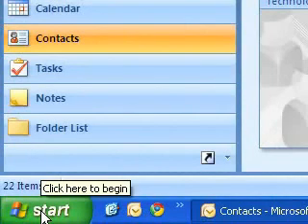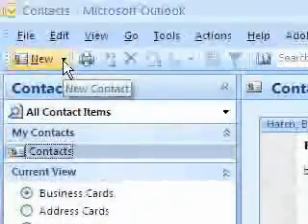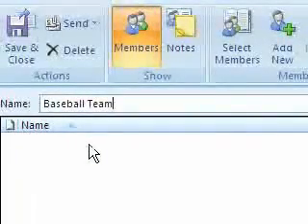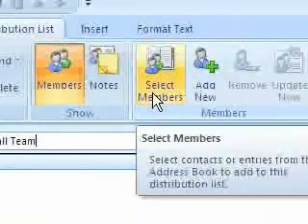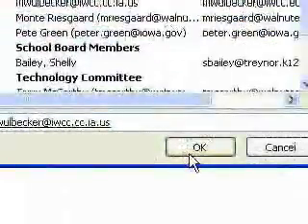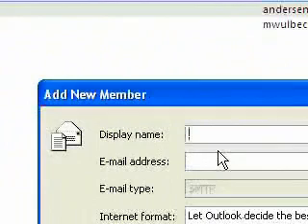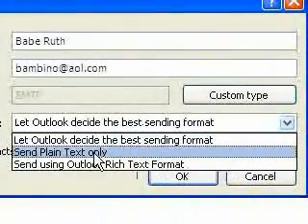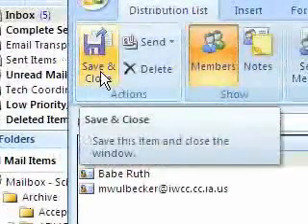Distribution List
How to create the distribution list in Ms Outlook 2007